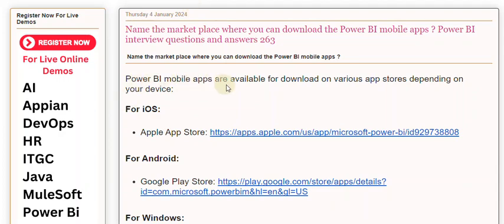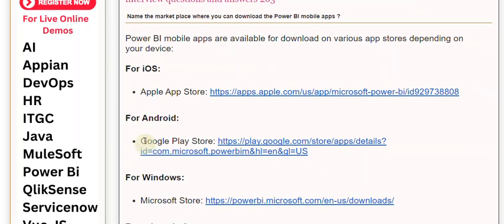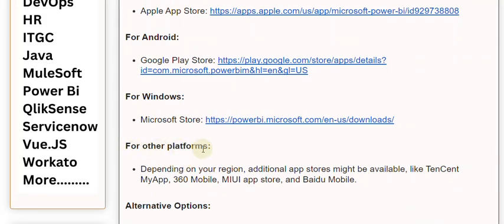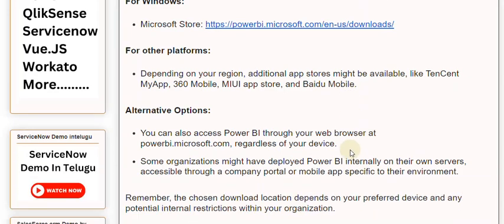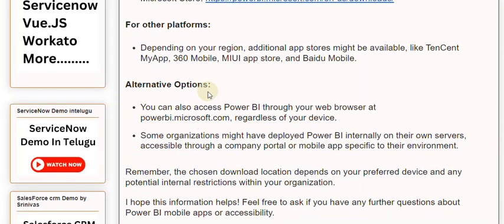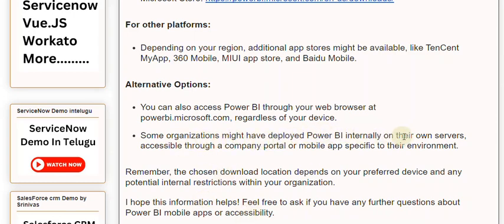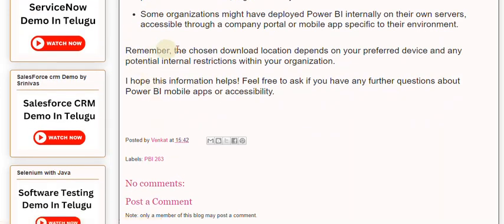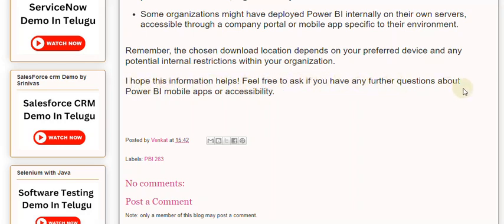Name the market place where you can download the Power BI mobile apps Power BI interview questions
Name the market place where you can download the Power BI mobile apps ?

Power BI mobile apps are available for download on various app stores depending on your device:

Our Courses
👉PowerBI 👉QlikSense